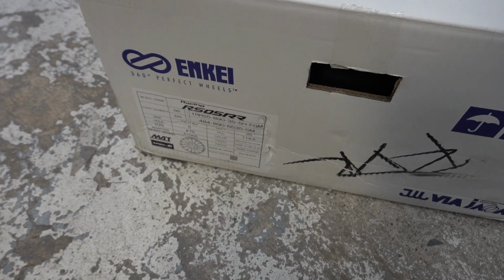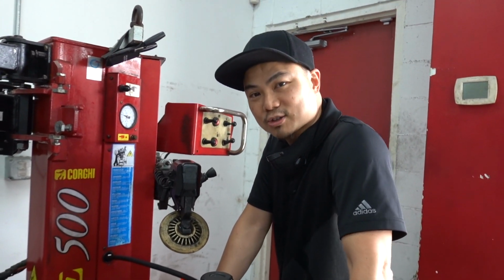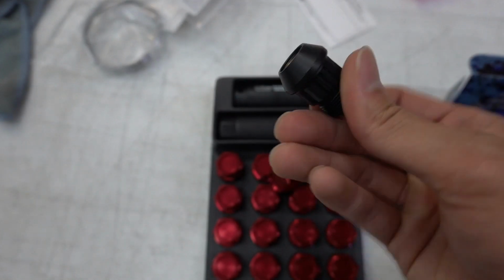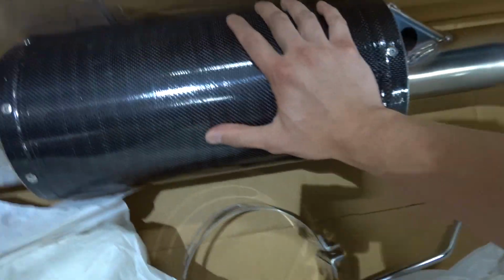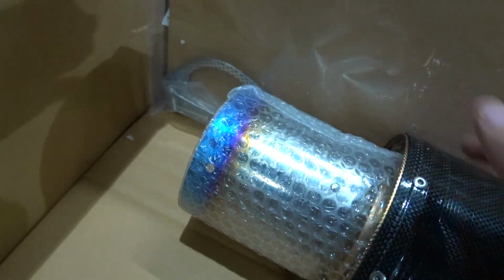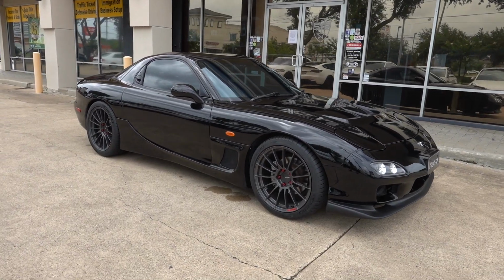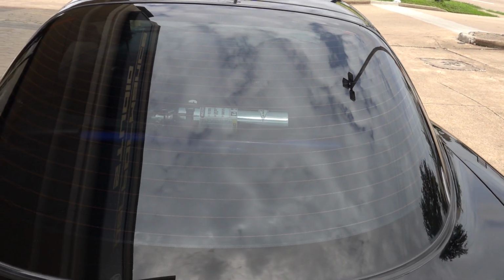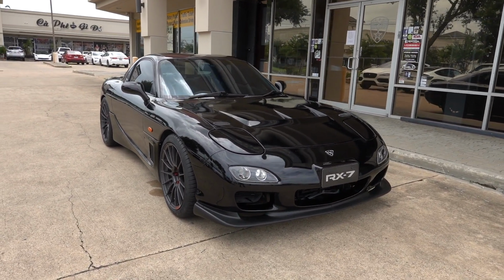Mazda RX7 RHD HKS Exhaust and Enkei Wheels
A quick look at our shop Mazda RX7 with a new HKS exhaust system and Enkei wheels.

LET’S WORK ON YOUR CAR!:
12320 Bellaire Blvd
Suite C-1

Hours: Tuesday - Saturday
10:00 AM - 6:00 PM

PARTNERED BRANDS:
Vossen Wheels
Vorsteiner
Velos Designwerks
1221 Wheels
Brixton Forged
ADV.1 Wheels
Prior Design
Ryft Exhaust
Frequency Intelligent Exhaust
Novitec
TechArt
Brabus
Addictive Desert Designs
Toyo Tires
Renntech
Sharkwerks
Escort Radar
and more!